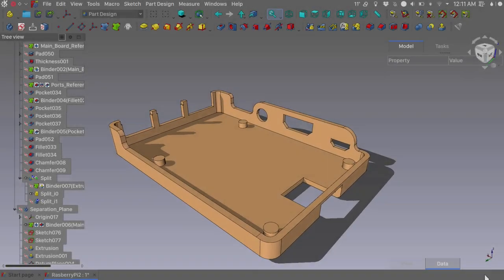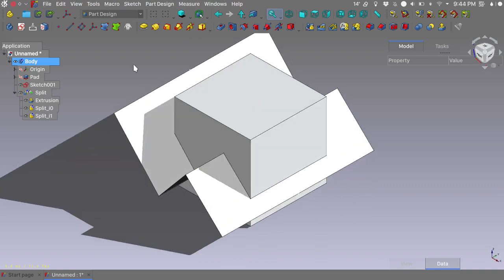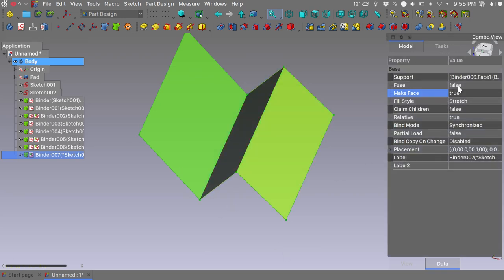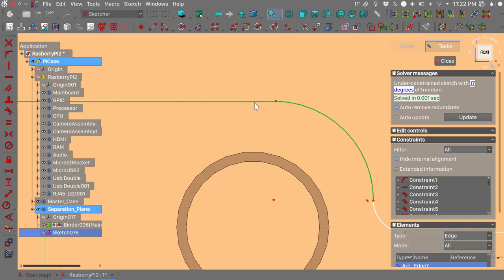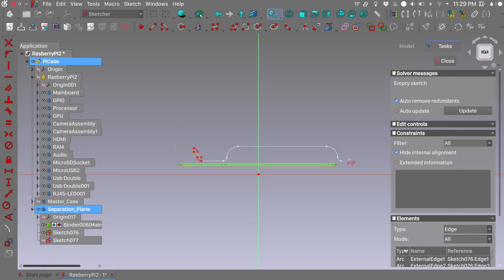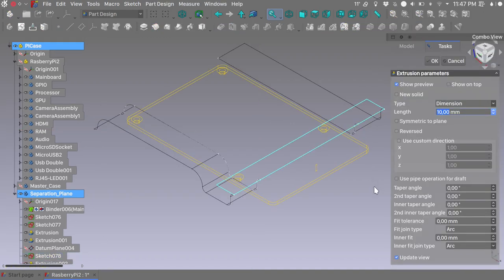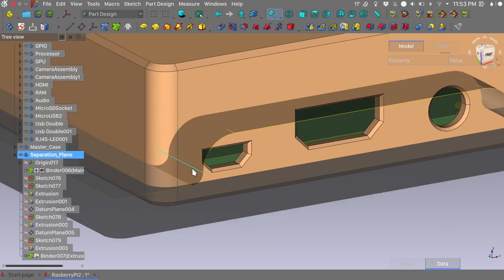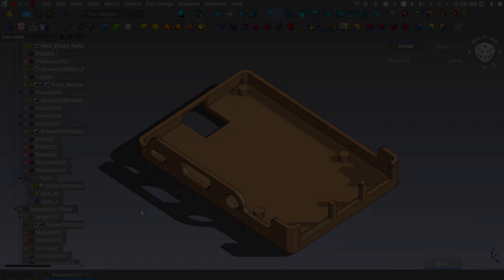Rasberry Pi Case for 3d printing video tutorial(part 2) The separation plane.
Our  goal for this video is give it a shot at in context modelling using FreeCAD inkStage3. In this second part we take on modeling a fairly complex shape separation plane for the 2 halfs of the case.

While recording the second part of the Pi case tutorial I realized that I wont be able to share the FreeCad model freely because of the imported step file of the board. So I decided to model my own in FreeCad LinkStage3 for everyone to share.

Linkstage3 is a development branch of freecad used by project contributor RealThunder to test new features that hopefully will be merged with master. It is highly experimental and must be used with caution, do your backups and stuff. FreeCAD is a opensource parametric CAD software similar to Fusion360 or SolidWorks with CAD and CAM capabilities.